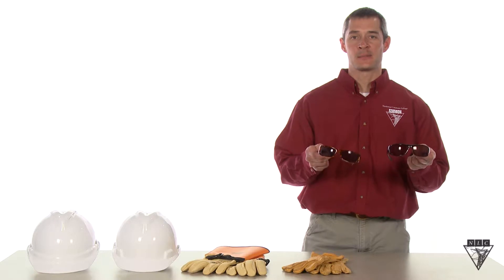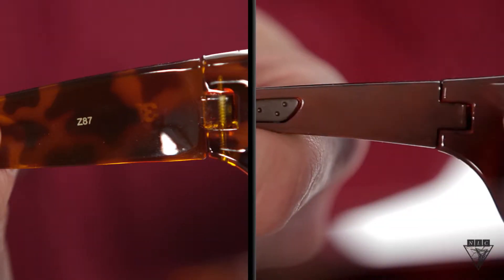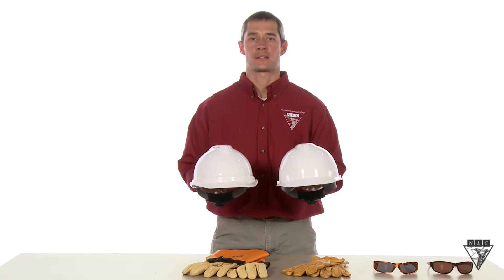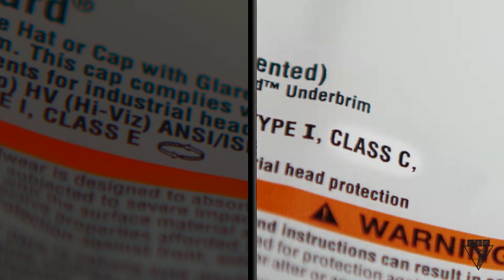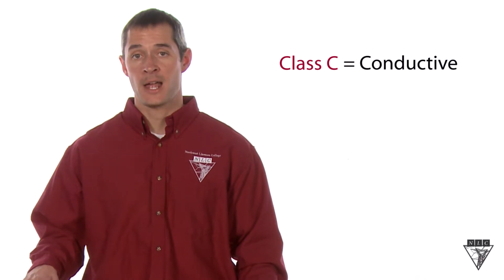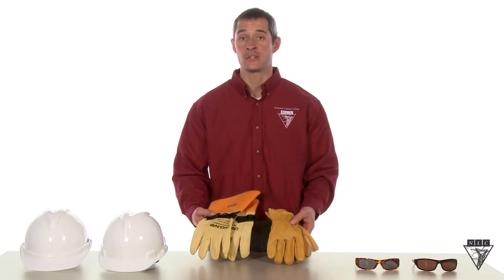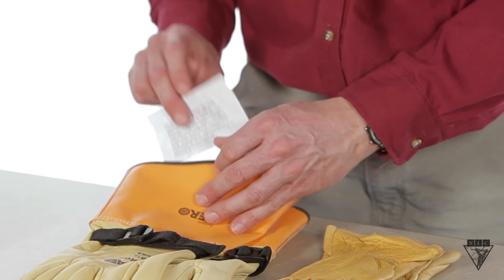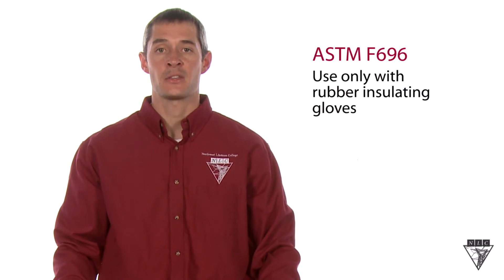PPE Standards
Learn about the importance and use of appropriate personal protective equipment used in the industry.